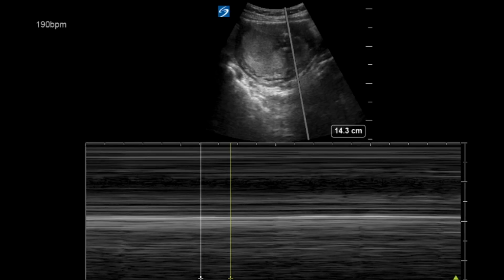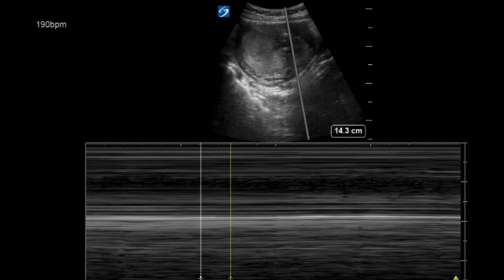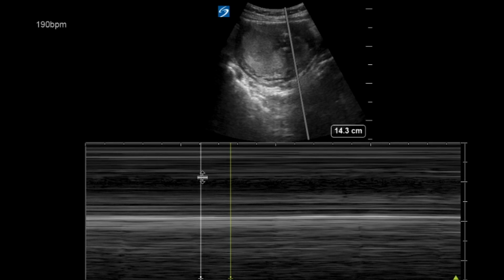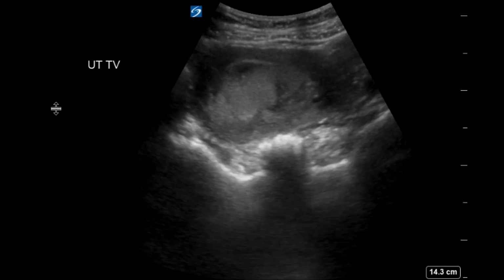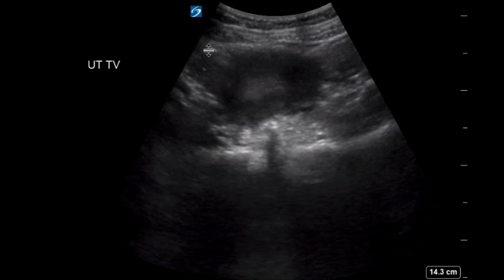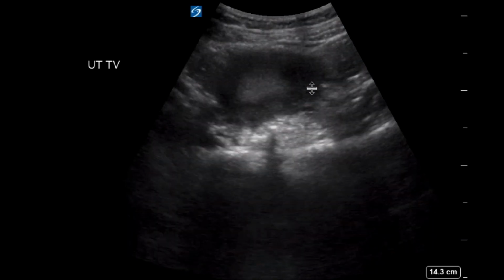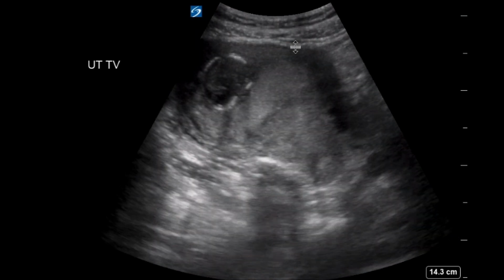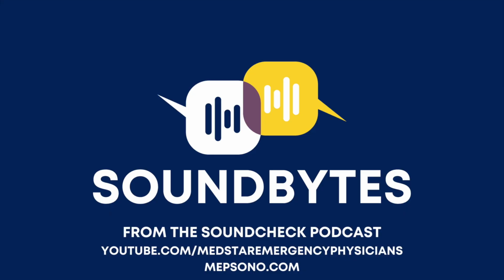Unexpected PPROM: How Ultrasound Helps Reveal the Diagnosis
Dr. Watson and Dr. Zlupko analyze a first-trimester ultrasound in a 13-week pregnancy presenting with vaginal bleeding and fluid leakage. They identify fetal tachycardia on M-mode and absent amniotic fluid consistent with preterm premature rupture of membranes (PPROM)—reviewing prognosis, terminology (oligohydramnios vs anhydramnios), and when fluid-measurement tools like MVP apply.